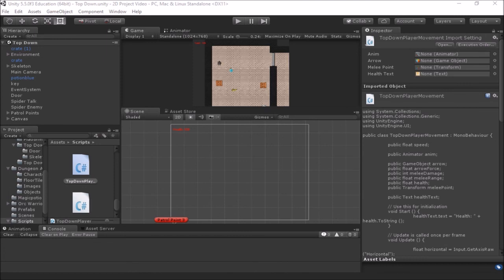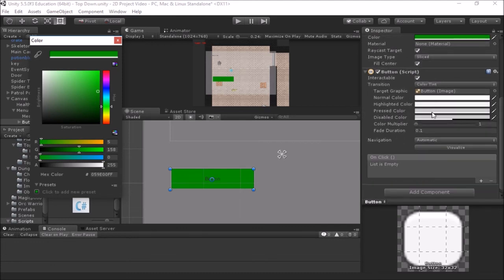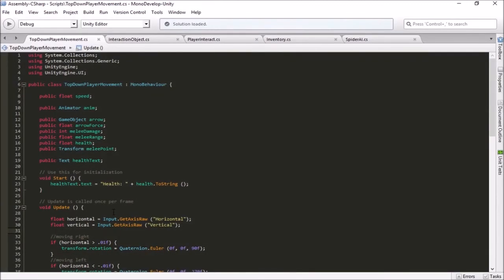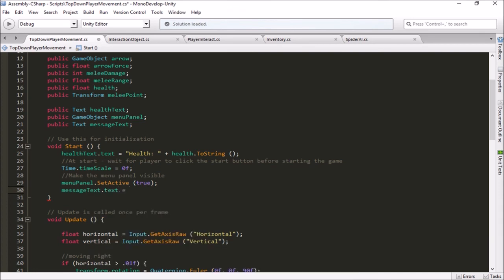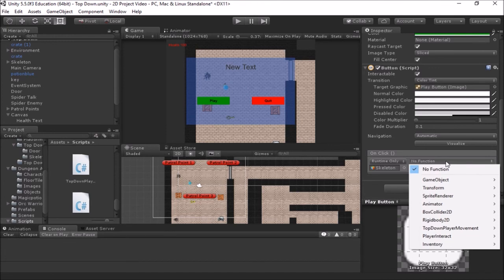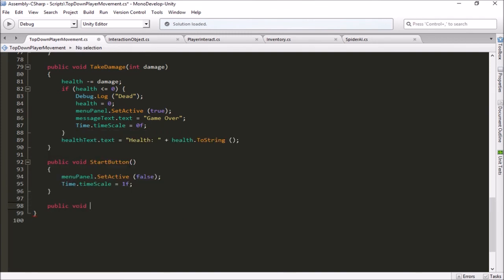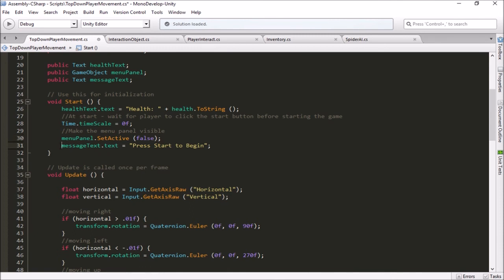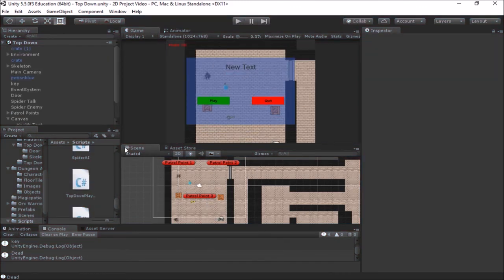Unity 2D Game Basics - UI - Popup Panels for Starting, Restarting, and Quitting a Game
We will look at how to make a popup style menu using panels in this video.  We will use these panels to do things like:  starting, restarting, and quitting games.